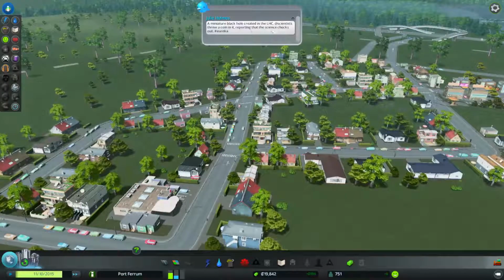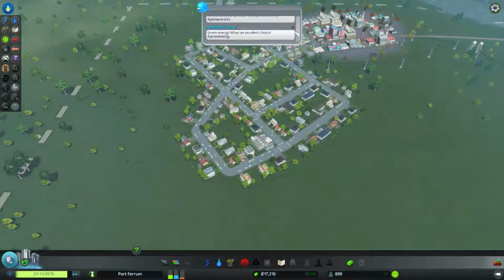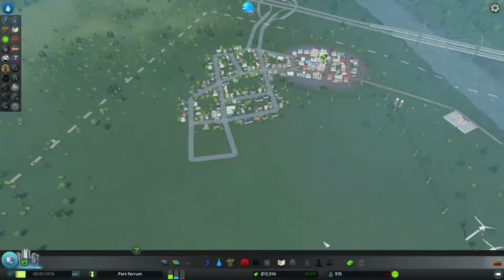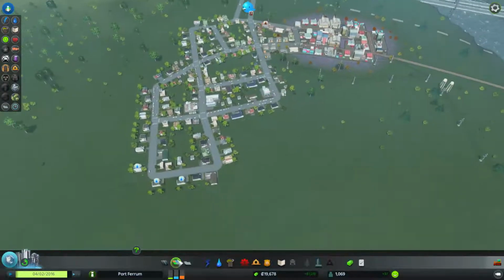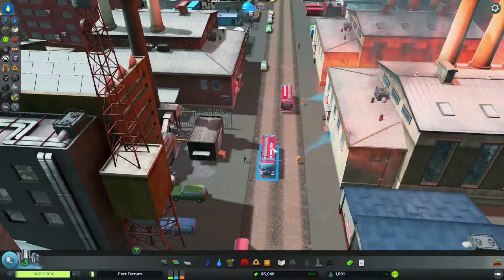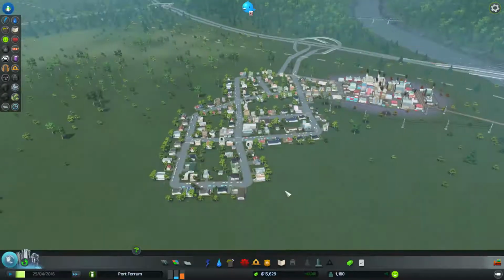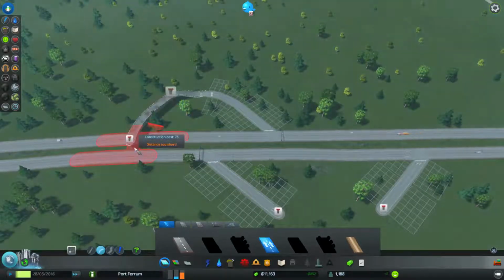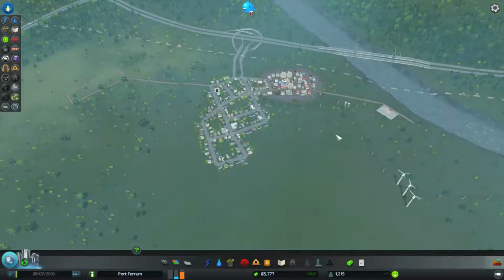Cities: Skylines Ep2, Realistic European style, on Hard mode.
Starting off a brand new series with the recently released Cities: Skylines on hard mode and 25 tiles.

I will attempt to build a more realistic looking city, somewhat similar to the way European cities look. At least to the extent that the game allows me to.
I use the 'Hard Mode' mod and a mod that allows me to buy up to 25 city tiles.